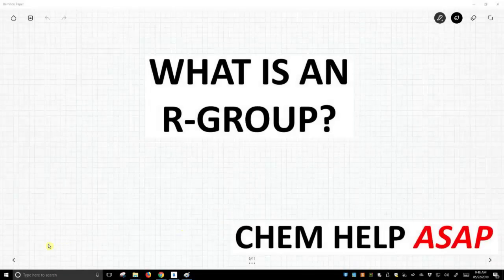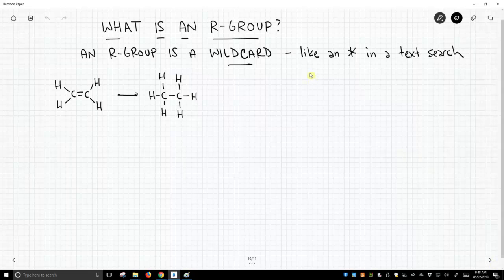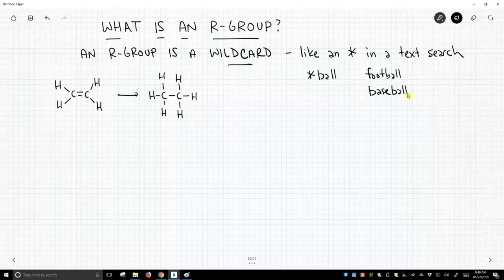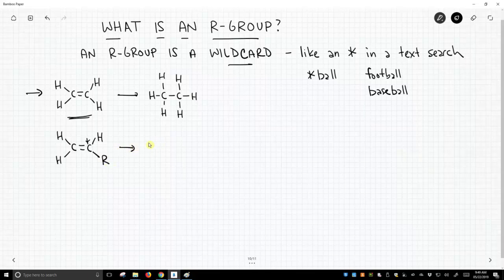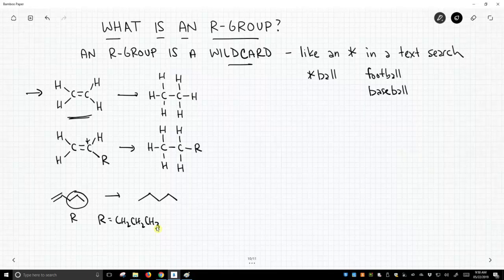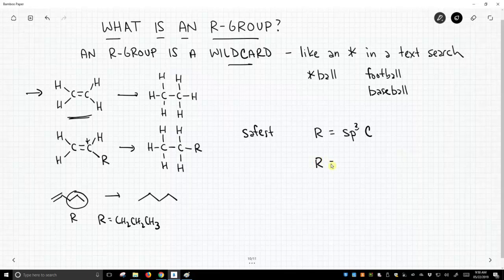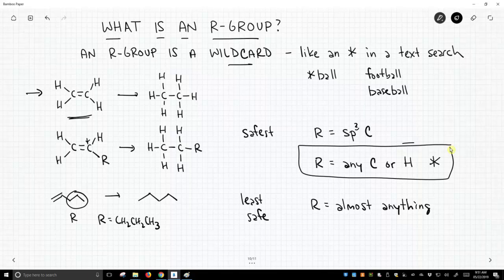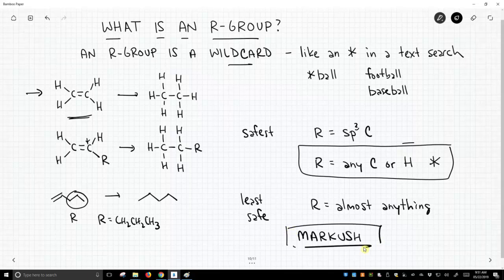what are R-groups?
R-groups are wildcard labels used in molecules.  The rules for using the R-group label are not completely clear, but R-groups are normally used in three different ways.  (1) The R-group contains only sp3 hybridized carbon atoms.  This is the most restrictive use of R-groups.  (2) The R-group consists of either carbon atoms or could be a hydrogen.  This is the most common use of R-groups.  (3) The R-group can be almost anything, including atoms like chlorine, oxygen, carbon, and nitrogen.  This use is uncommon.  The use of R-groups to describe groups of similar molecules was developed by Eugene Markush, specifically as a way to quickly list molecules in patents.  Molecules that contain R-groups are called Markush structures.